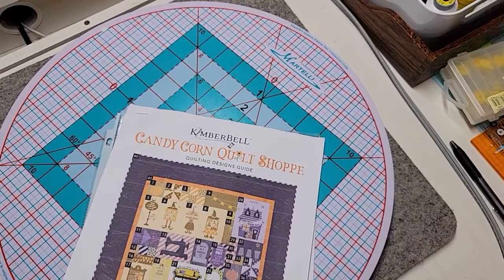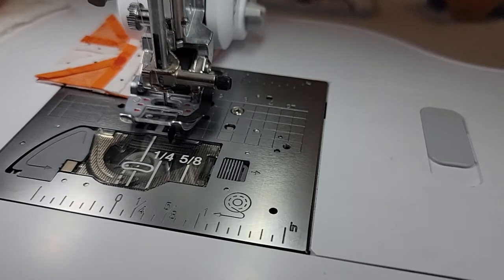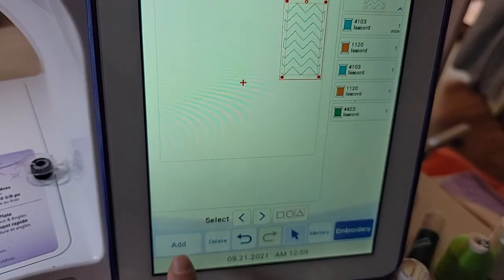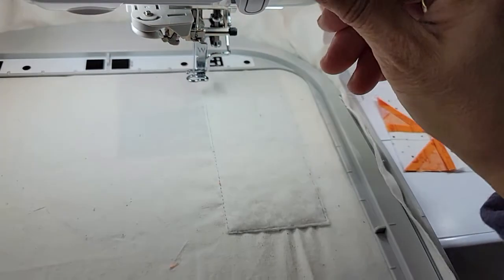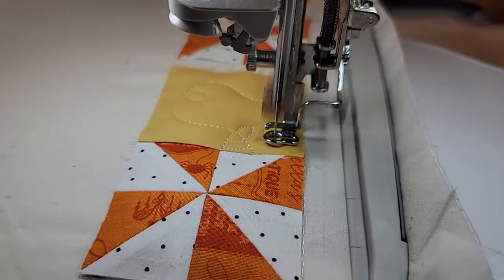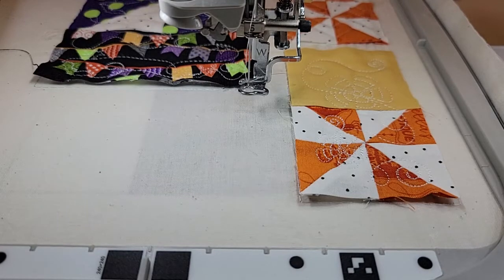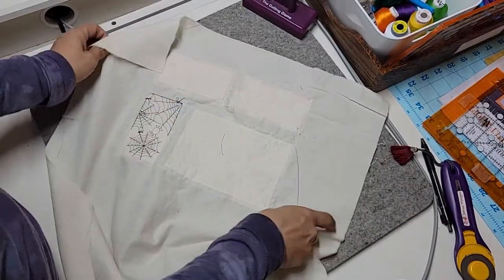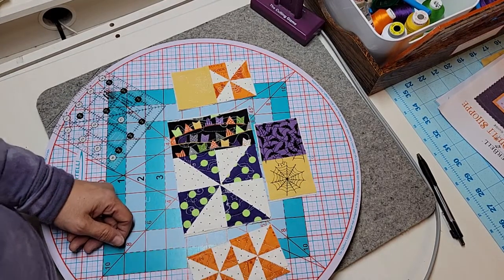Kimberbell Candy Corn Quilt Shoppe: Quilting of the Pinwheels and Border Blocks from Sections 5 & 6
Join us as Jeanne Quilting of the Pinwheels and Border Blocks from Sections 5 & 6.

There is no need to purchase this online class. You can join through our FREE YouTube Channel (right here!).

Tune in from the Facebook Group or YouTube Channels at these times:
9/9/21 2pm-5pm PST
9/16/21 2pm-5pm PST
9/23/21 2pm-5pm PST
9/30/21 2pm-5pm PST
10/4/21 2pm-5pm PST
10/11/21 2pm-5pm PST

Jeanne Mulligan is one half of the team who owns A1 Vac and Sew. Jeanne has been teacher for many years (first at school and now in the store!). She's been a life long crafter, maker, learner and fabric hoarder. The store offers free online tips, techniques and livestream throughout the week. Within a vibrant online and local sewing community, Jeanne has a contagious laugh and free-spirited take on life!

A1 is an independent retailer in Reno, NV and provides lessons, classes, service and sewing machine sales. Watch the livestream videos Tuesday through Friday and find a daily deal or chance to win a giveaway. Tuesdays will mean a FREE and quick video technique. You can also purchase a prerecorded video class on projects or take a live video class to learn with a group of like-minded crafters. We hope you enjoy our videos, any way you want to see them.

You'll see a variety of sewing, quilting, embroidery and serger videos.